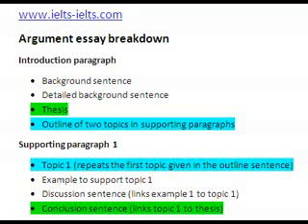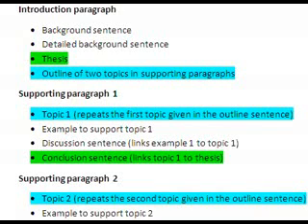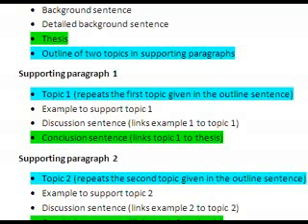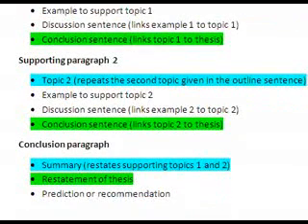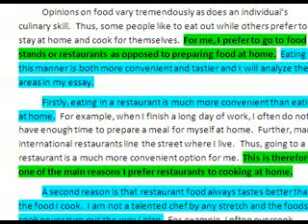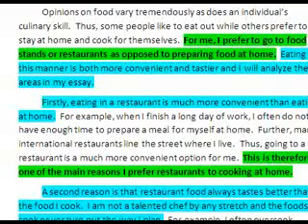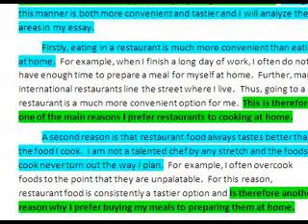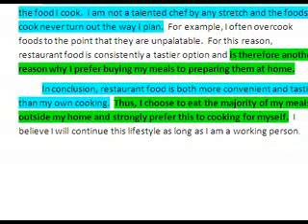IELTS How to link an essay's paragraphs together YouTube